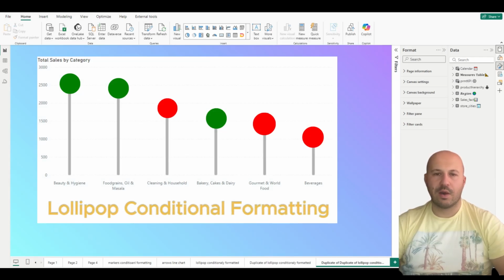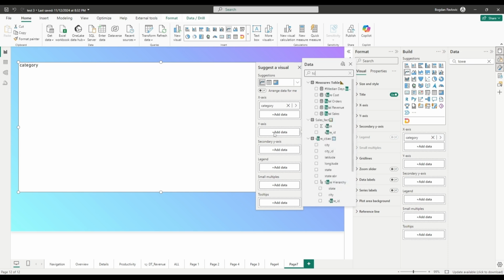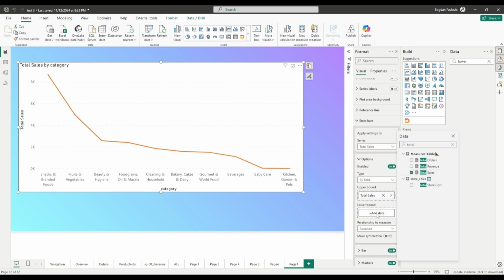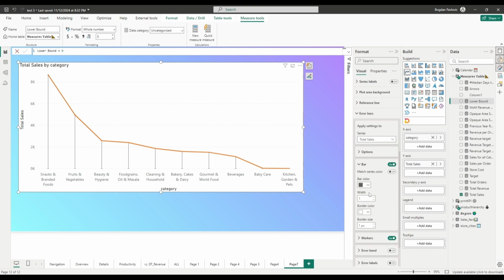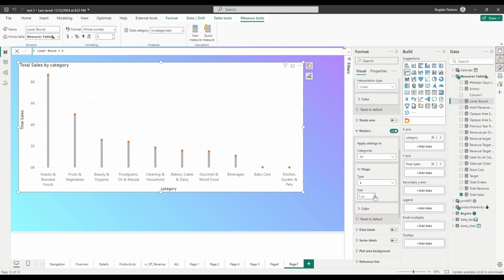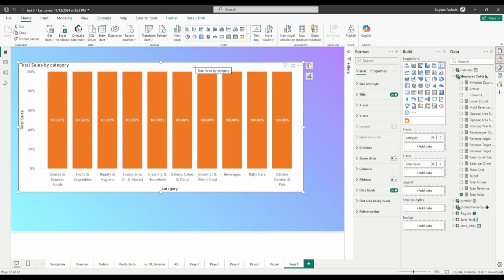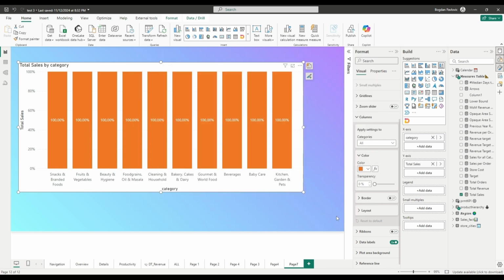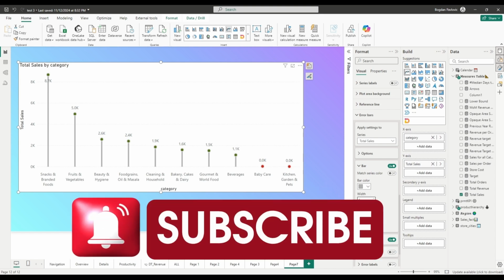Power BI Lollipop Chart - Conditional formating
Learn how to conditionally format a lollipop chart in Power BI with this step-by-step tutorial!

🌟 Discover the techniques to make your data visuals more dynamic and engaging using conditional formatting. Whether you're a beginner or a seasoned Power BI developer, this video will help you take your reports to the next level. PowerBI DataVisualization LollipopChart"